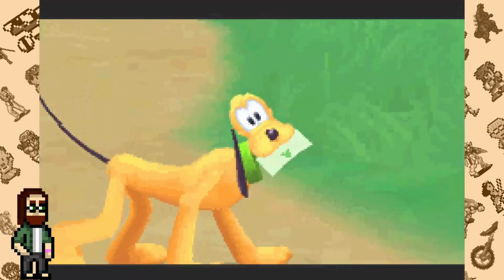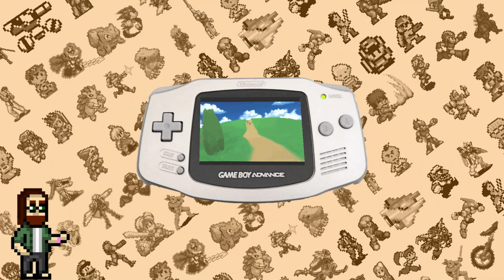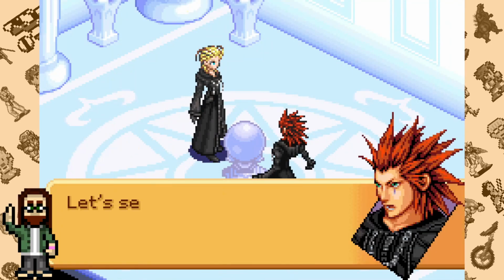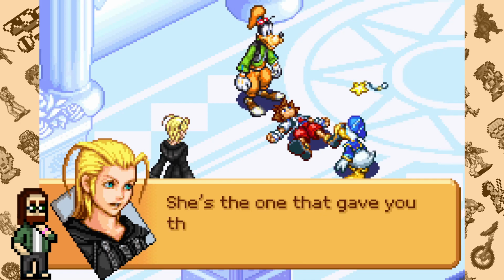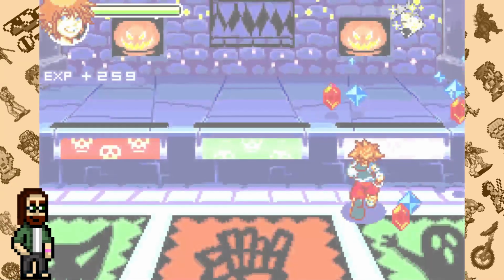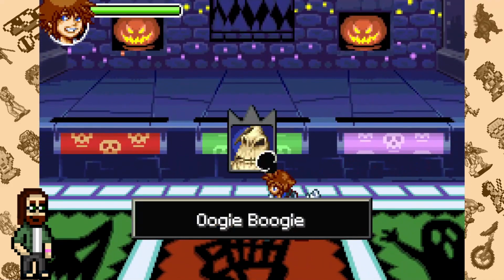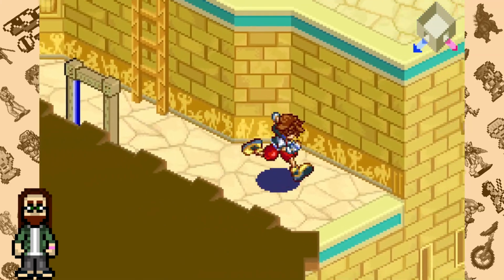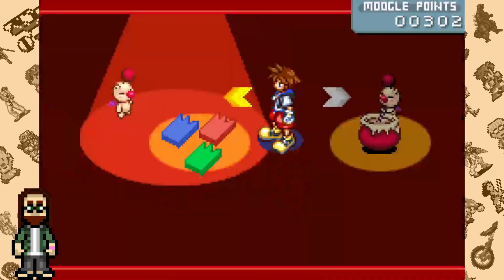Kingdom Hearts: Chain of Memories Review (GBA) - The RETROspective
I'm finally returning to the world of Kingdom Hearts with a review of Chain of Memories on the Game Boy Advance. And don't think this is just some spinoff you can skip, or that it's worse than Re:Chain of Memories.

Welcome to Fireside Gaming! We release a new video every couple of weeks. Look for us to upload between Friday and Sunday!

We do a little bit of everything here when it comes to games but one of the biggest focuses is on retro gaming. Even so, don't be surprised if you see us pump out a video for a new release here and there, or even take a look at games still in their unfinished states.

If you want to chat us up on social media, you can find us at these links.